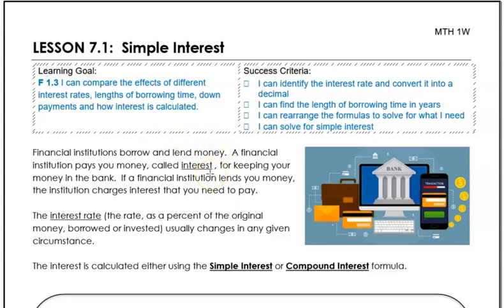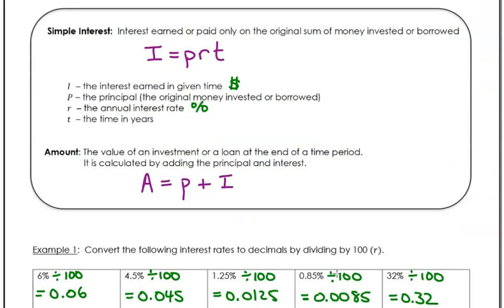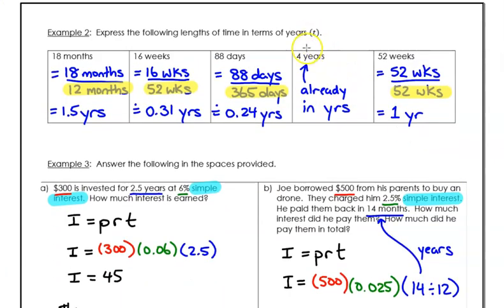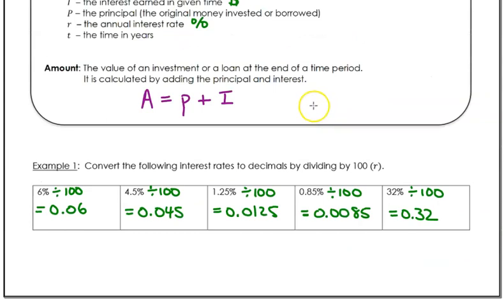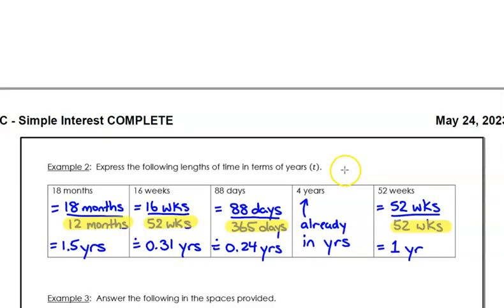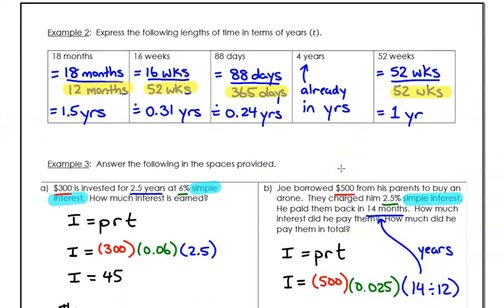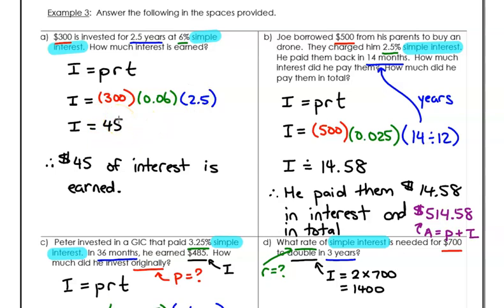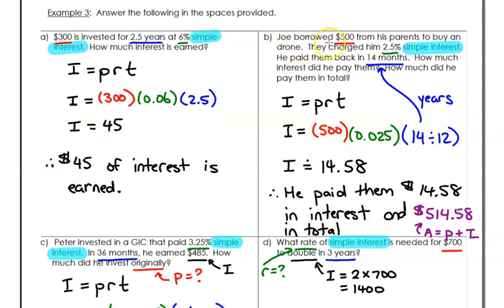7.1 - Simple Interest